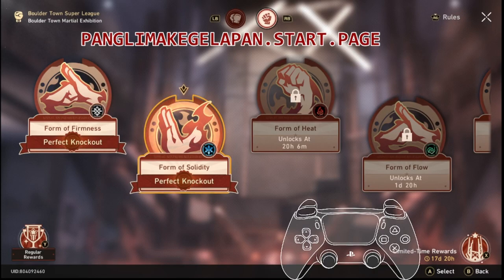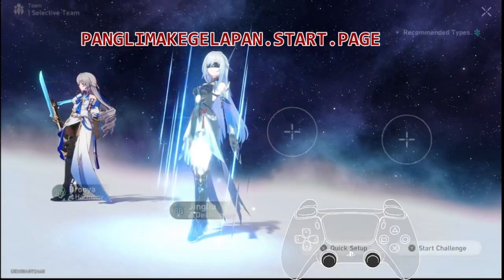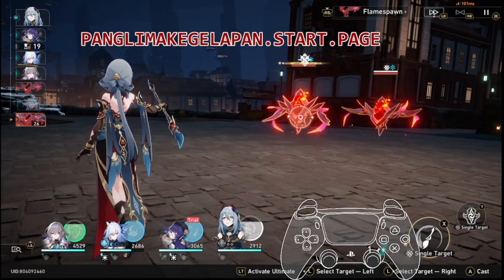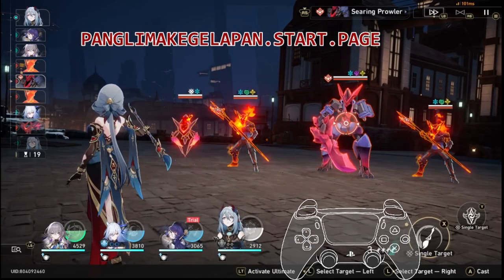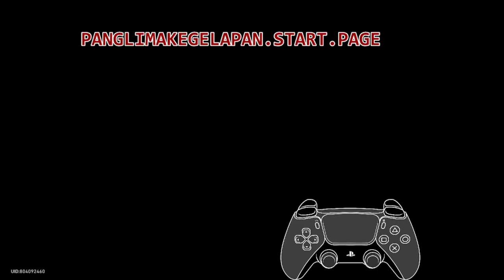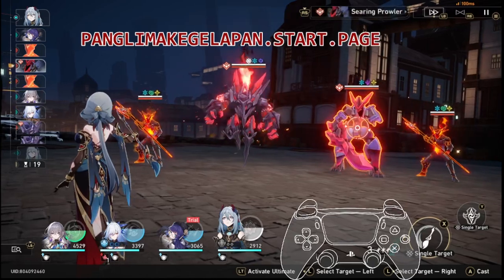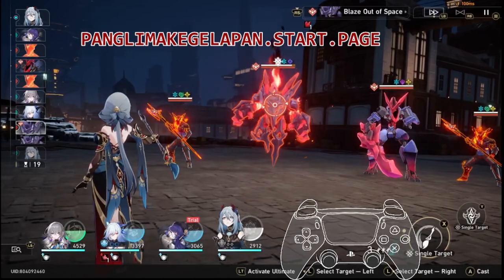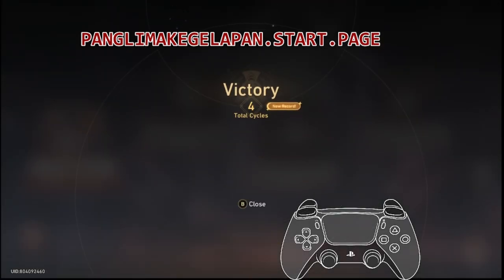[DAY 2] GUIDE - Boulder town Club Martial Exhibition ( 4 CYCLE )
panglimakegelapan.start.page

PS:
No Specific Rules In The Chat Just Using Your COMMON SENSE & Just Be KIND to Everyone
(Includeing No Spam, Harassing Me & Mods)

Subs Goal:
51% |. 259/500

28 Views - Jul 27, 2023